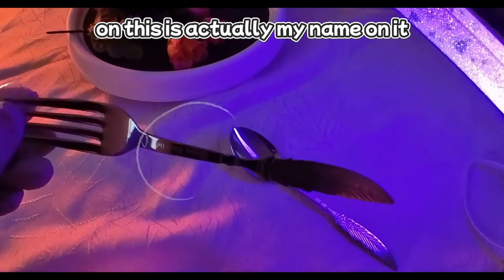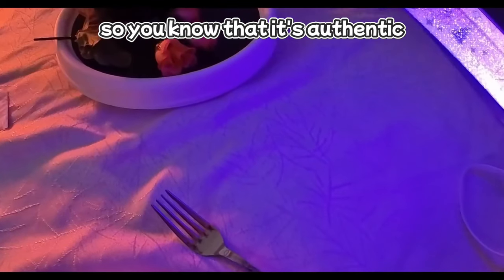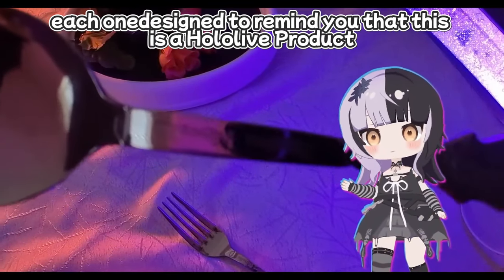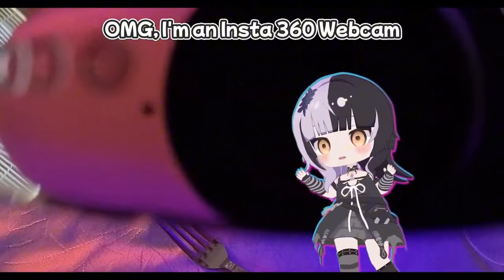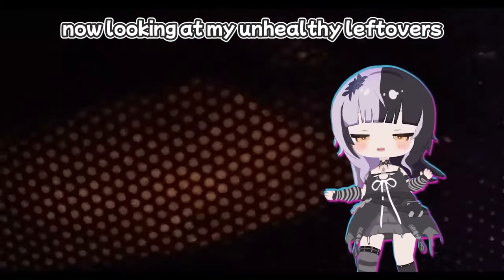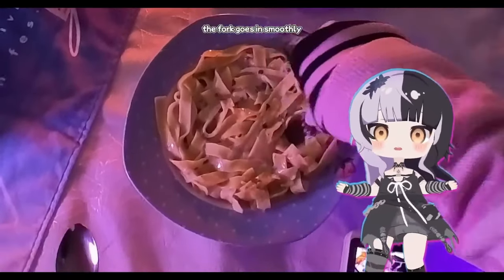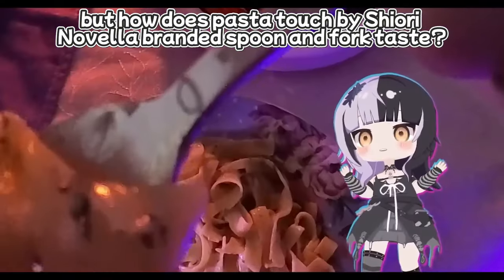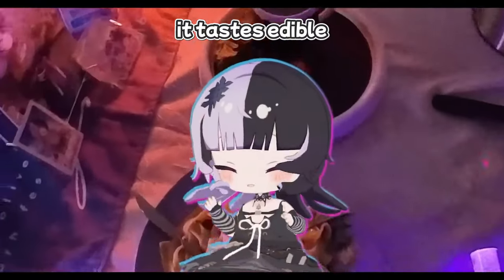😲 Shiori Accidentally Showed Her Face?!【Hololive EN】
Be Kind & respectfully at Comments section.

I'm Not a Native Speaker, I'm using a few apps to help me fixing grammar things
Leave your fix in the comments section, really appreciate it.

Credit:
DDOLBANG11